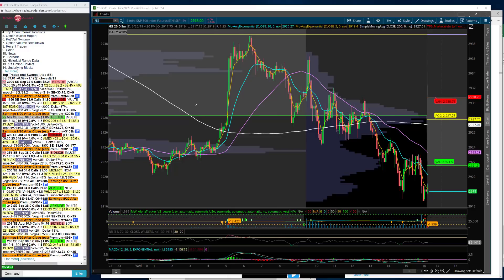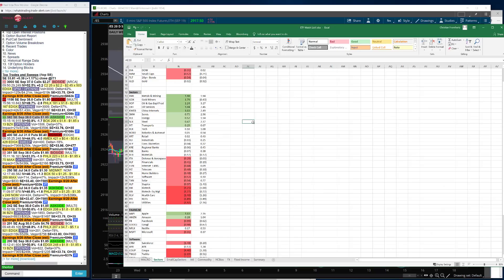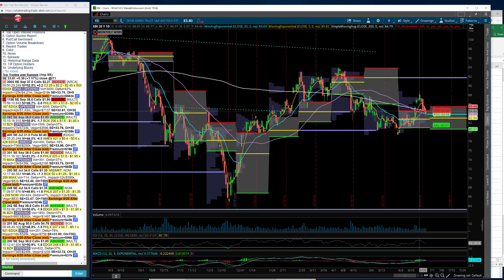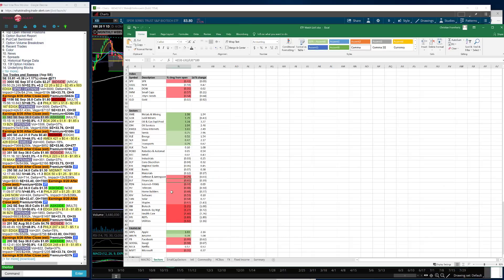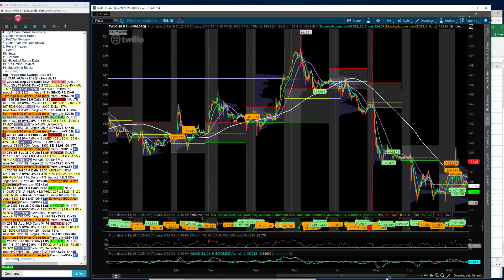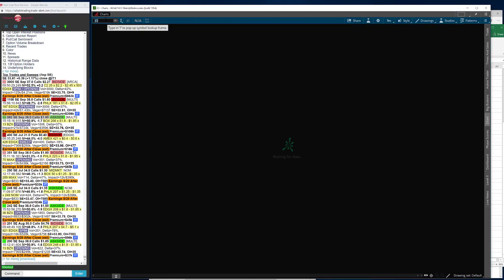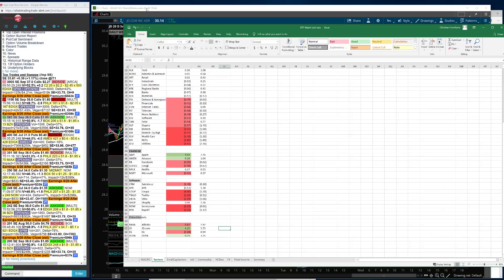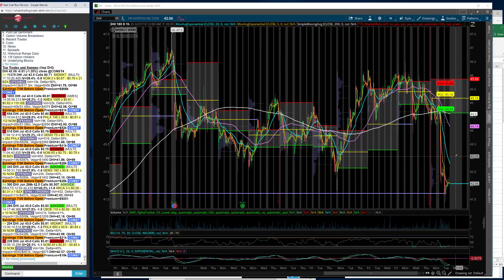TTG Market Recap 6-26-19